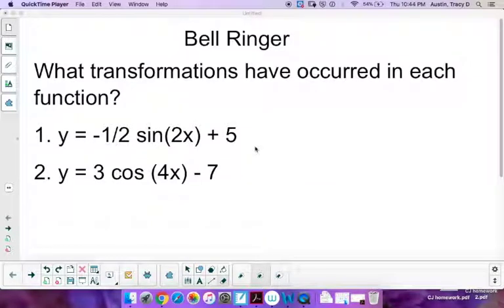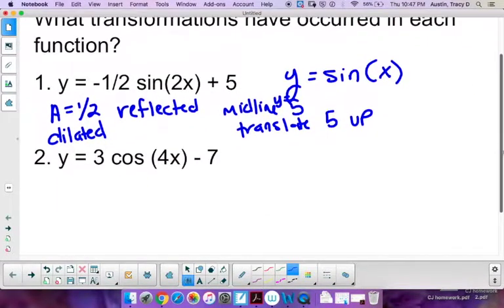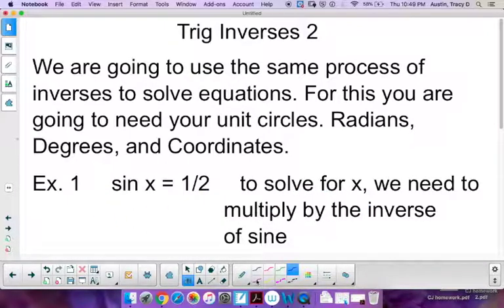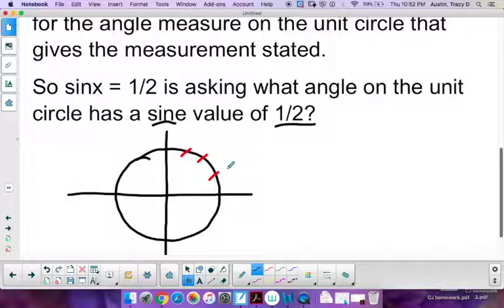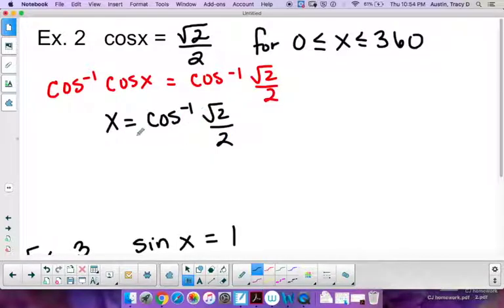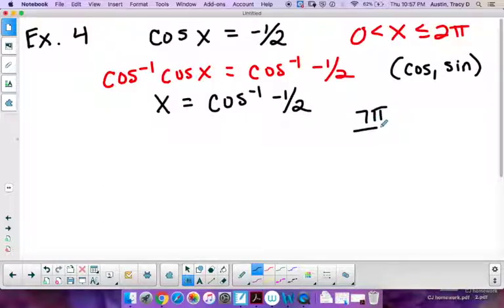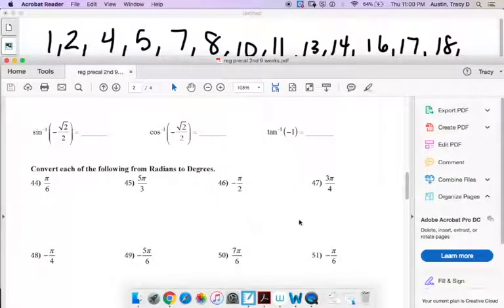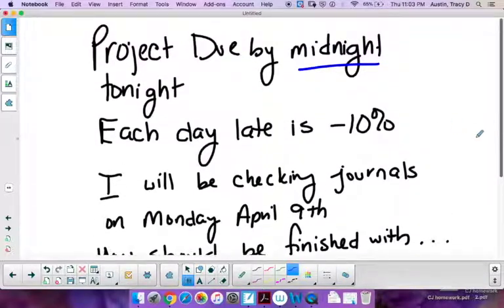Precal Unit 2 Lesson 4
Brief review of writing inverse trig functions and then solving 1 step functions using inverses